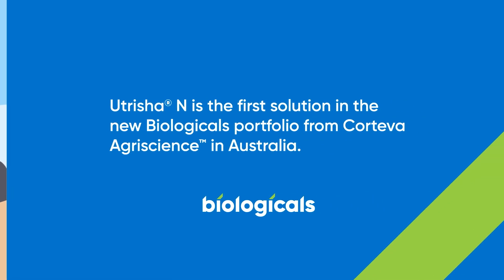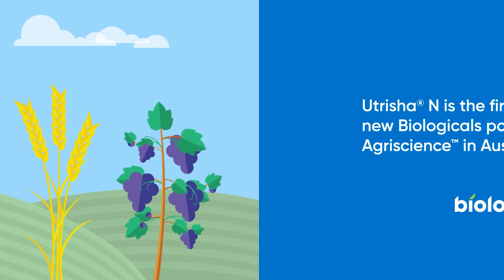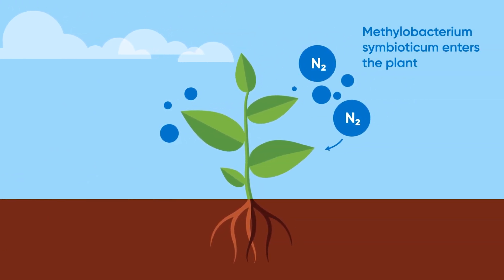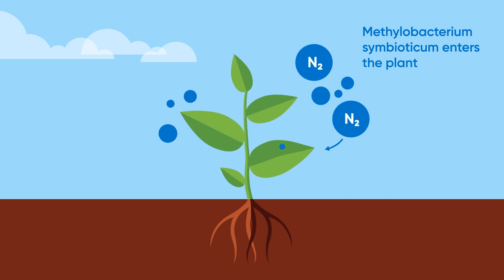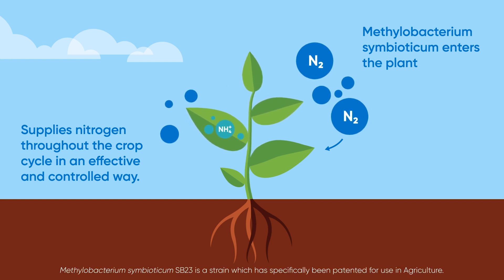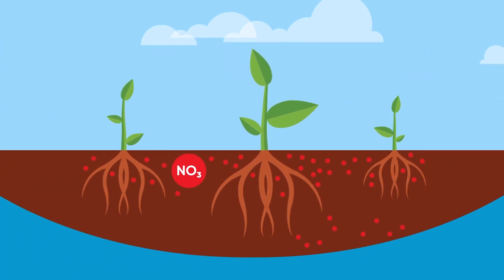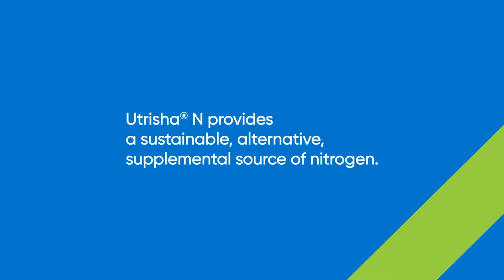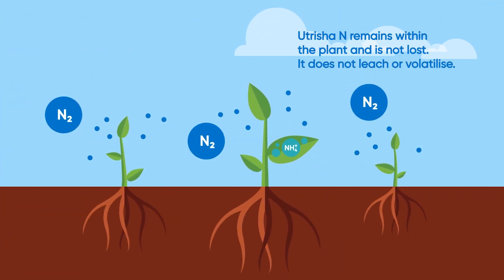Utrisha N FAQs – What is Utrisha N?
Discover everything you need to know about Utrisha N. Learn what biologicals are, how biostimulants work, and what makes Utrisha N a sustainable source of supplemental nitrogen for a wide range of crops. We’ll break down what Utrisha N is made from, how it supports plant growth and answer key questions to help you maximise your yield potential.

For even more information including label, SDS, tech manual and other resources, such as a compatibility table, visit the product